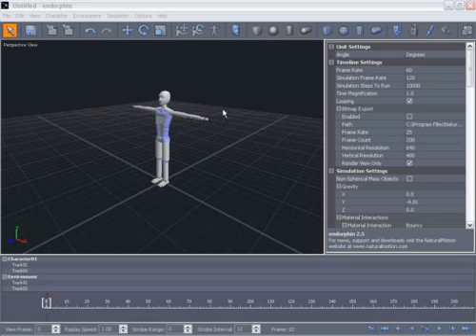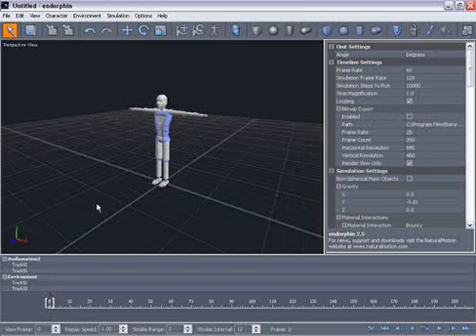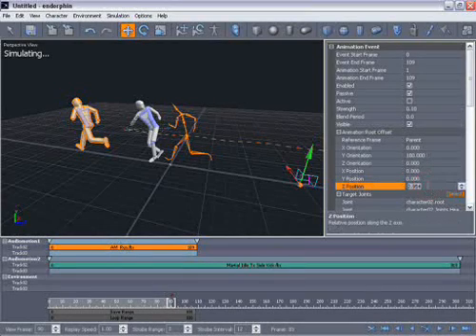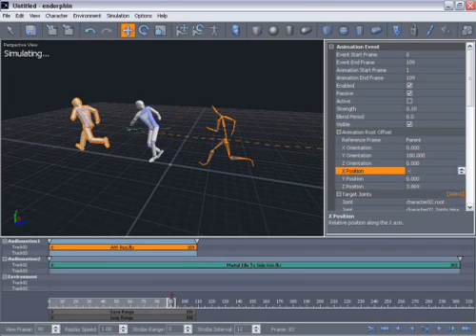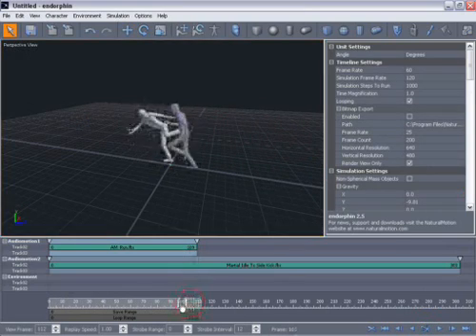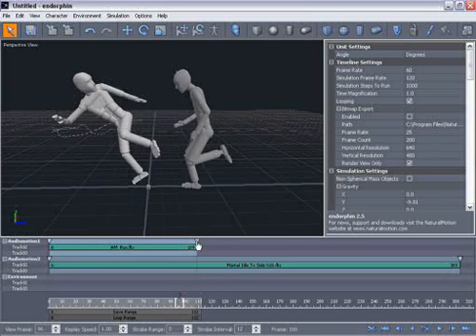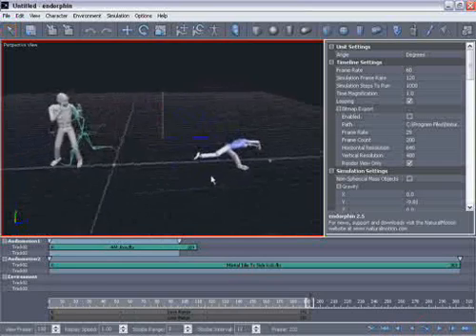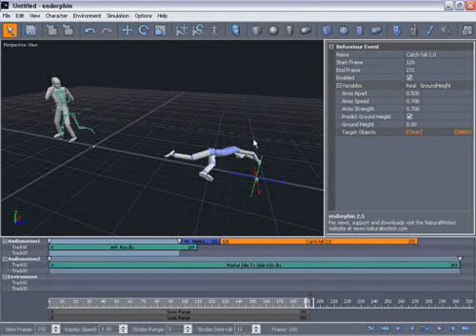endorphin 2 5 tutorial 09 Multiple Characters